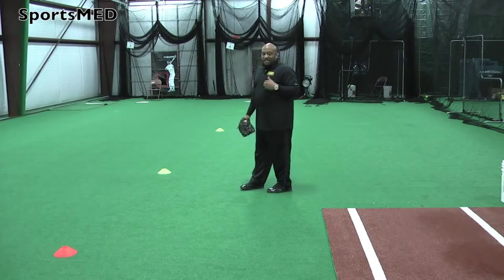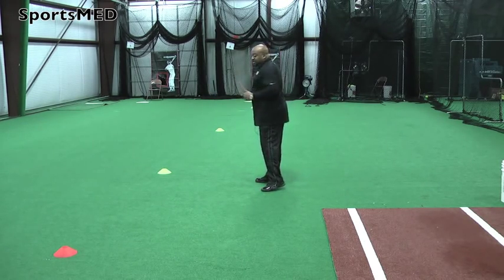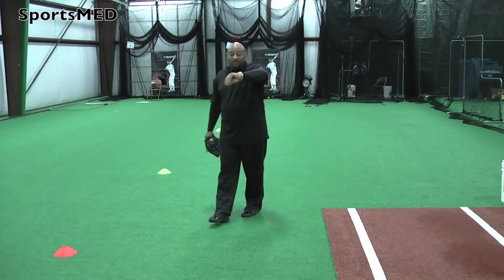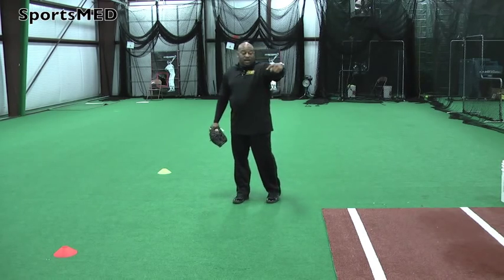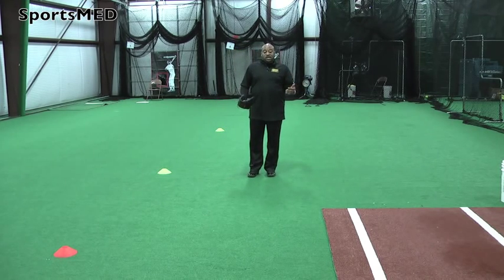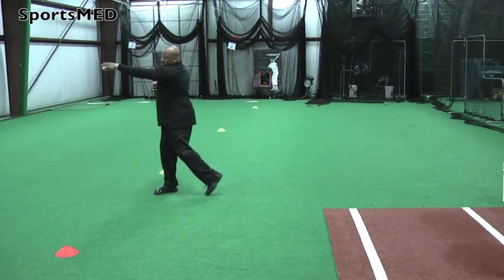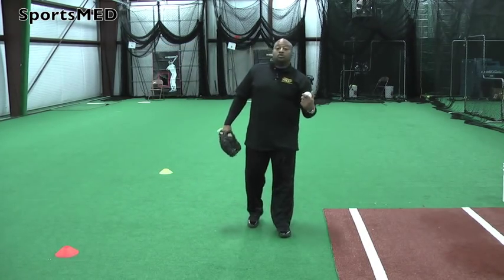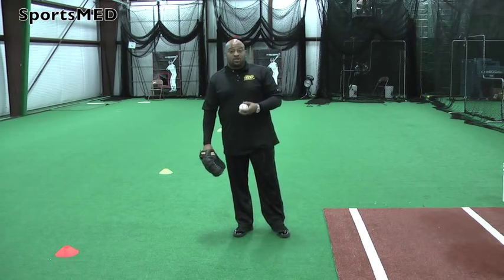Baseball Infield Drills